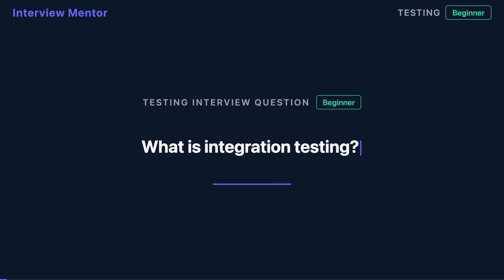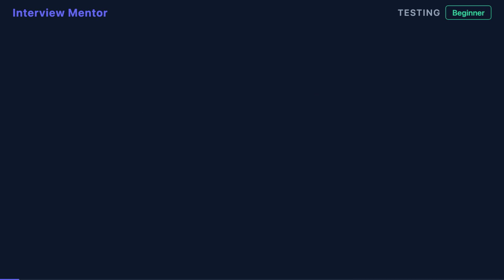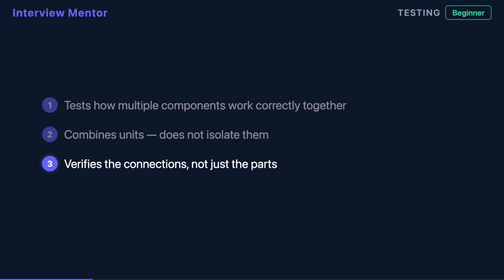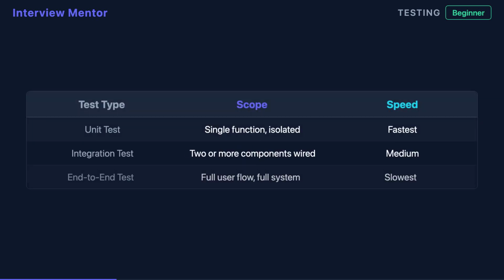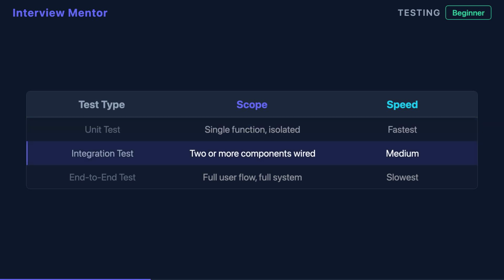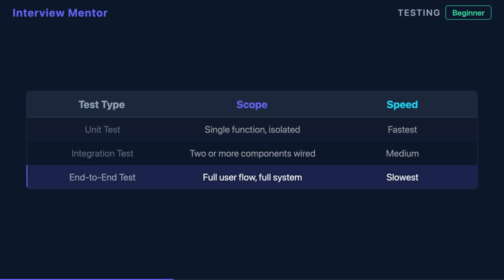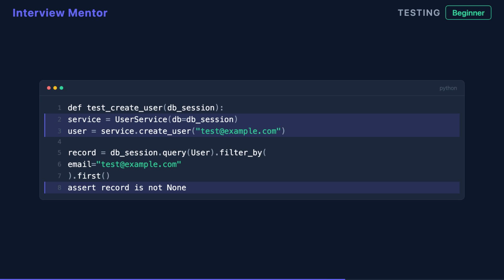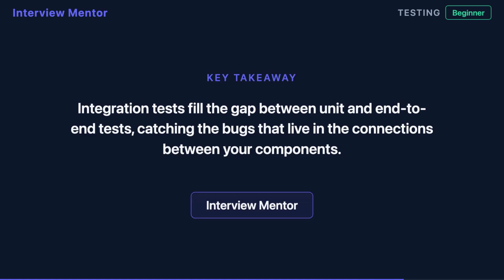What is Integration Testing? (Beginner Guide)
Learn what integration testing is and how to explain it confidently in a software engineering interview. This video covers the definition, how integration tests differ from unit and end-to-end tests, testing APIs and data flows between components, and a real code example using a live database. Perfect for developers preparing for technical interviews.